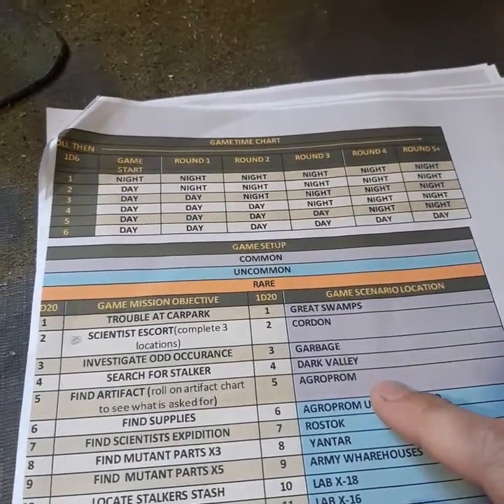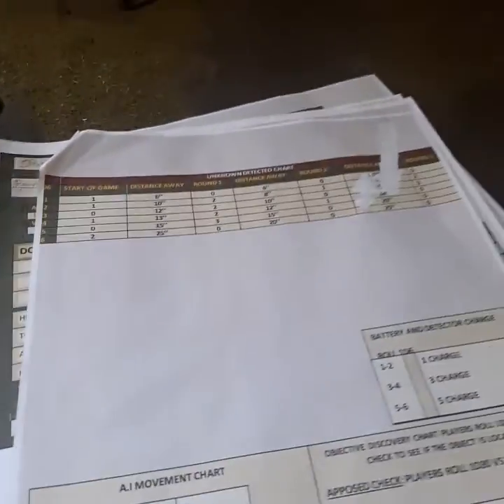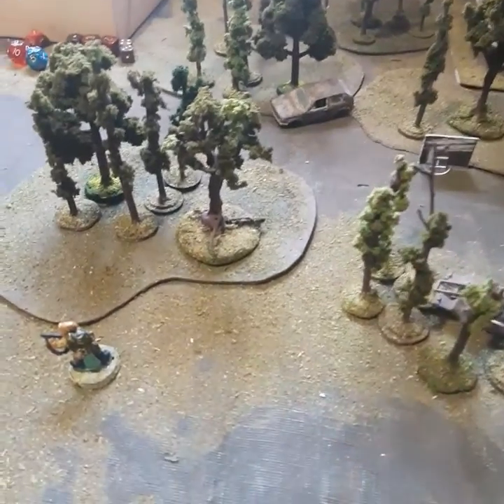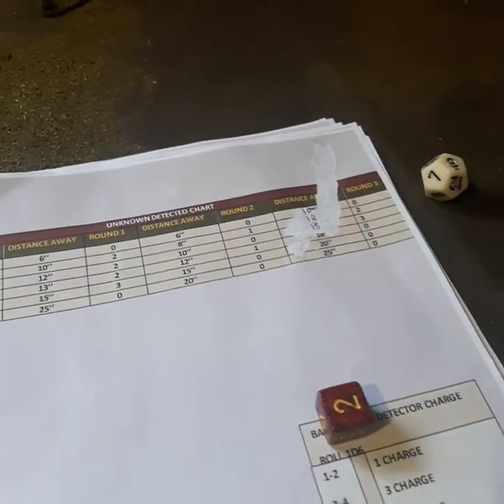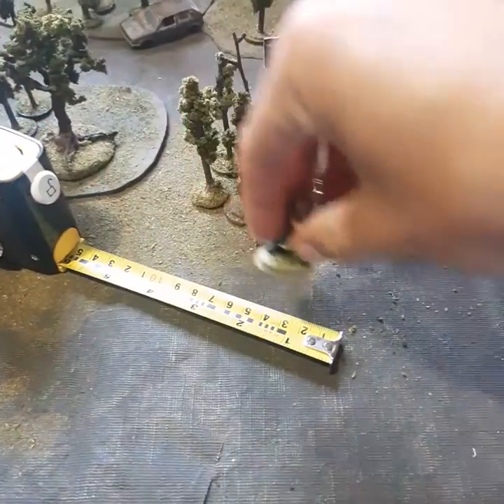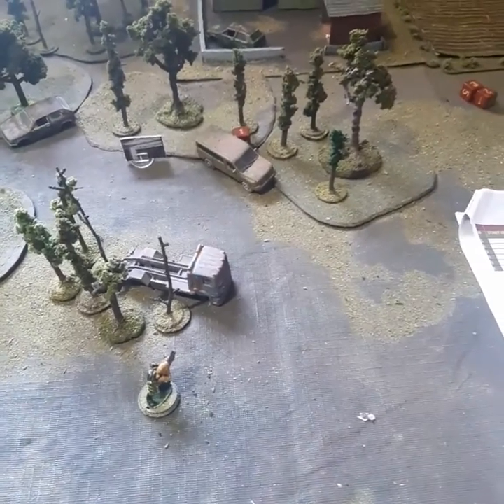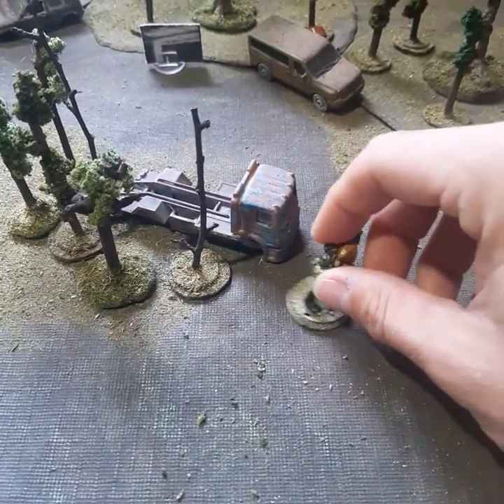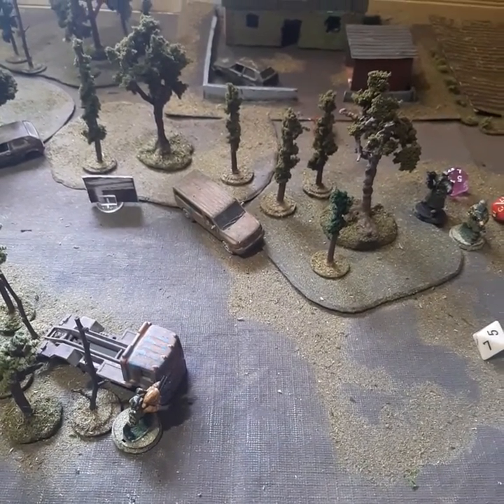|Exclusion Zone| tabletop stalker adventure dice game created july 1st 2022